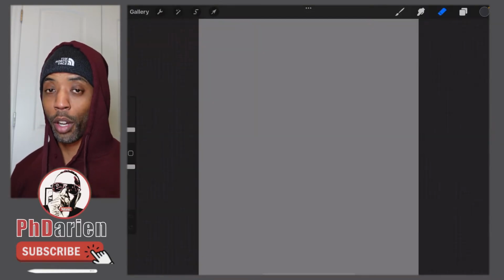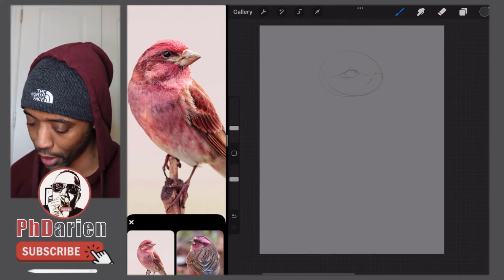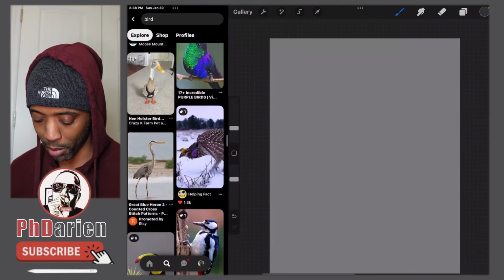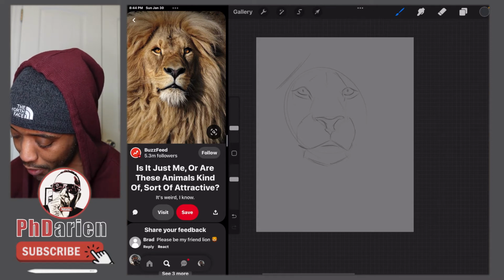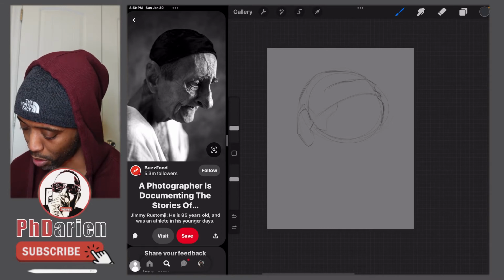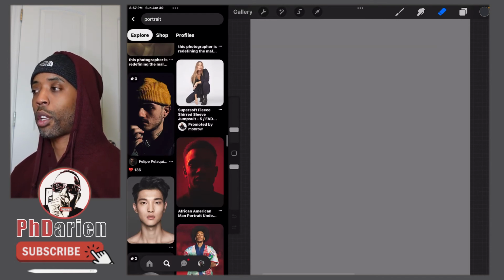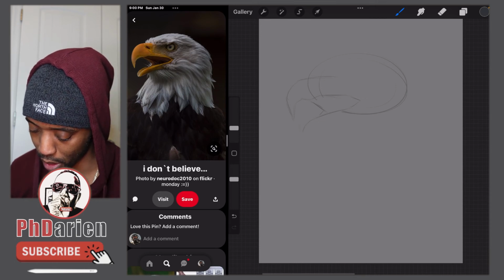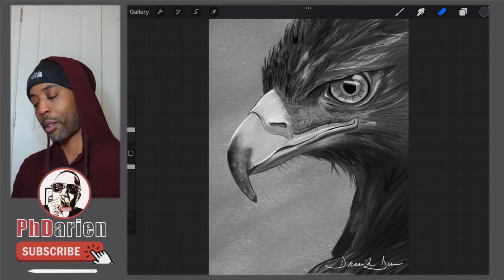5-10 Minute Sketches Part 2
A second video of virtually the same thing.  Drawing is a talent or a skill and both need to be nurtured in order to get results.